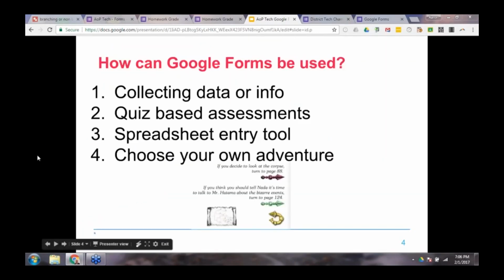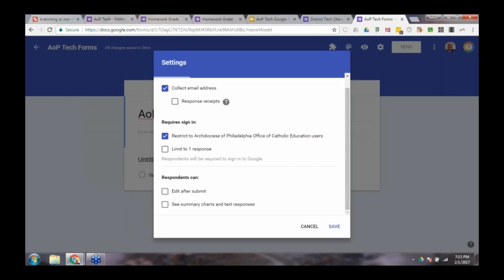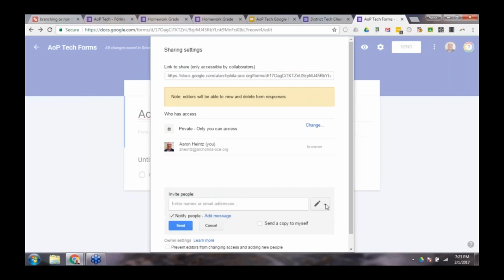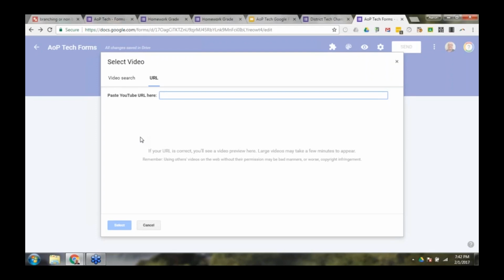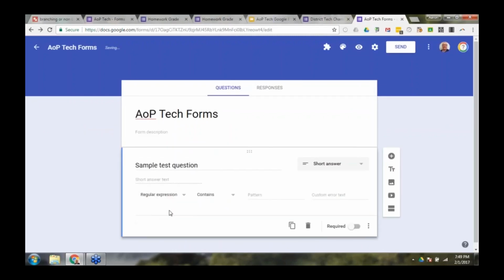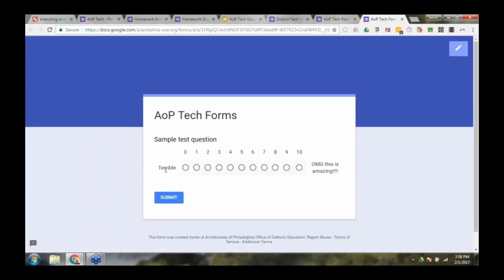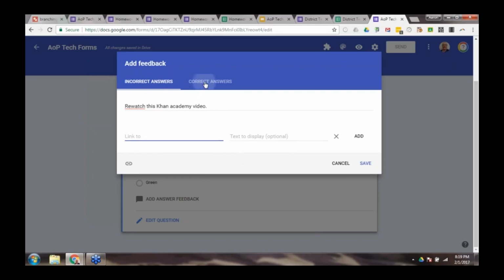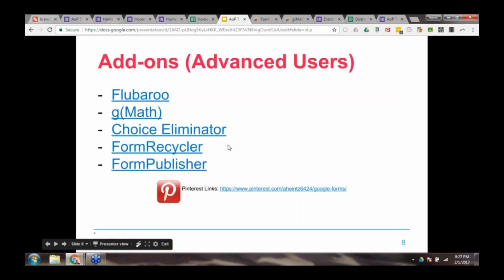AoP Tech Google Forms Walkthrough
Technology Integration Coach, Mr. Aaron Heintz explores Google Forms and discusses ways to utilize this platform for student assessments. This excerpt is taken from the February 2017 Connected Educators' Webinar Series.